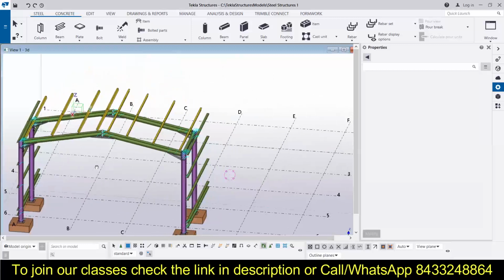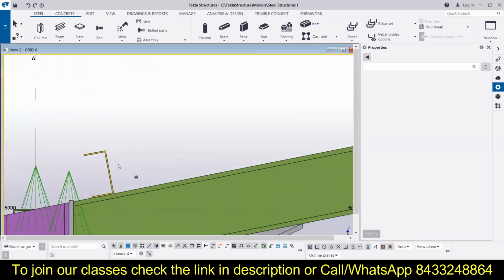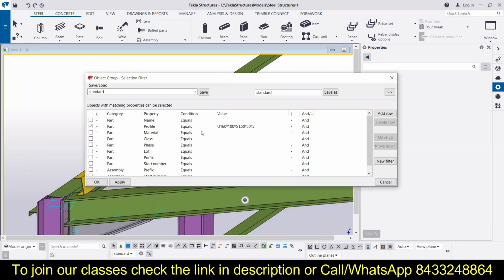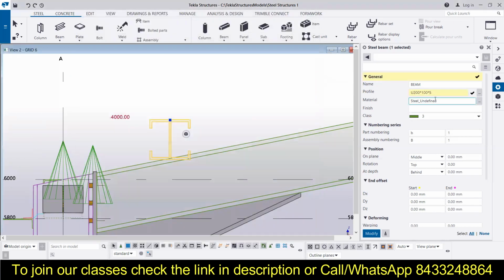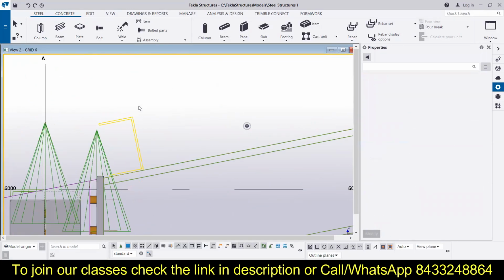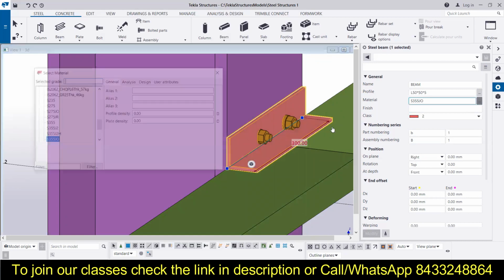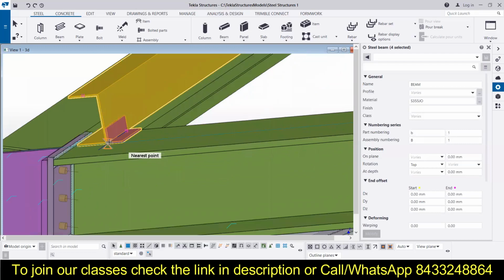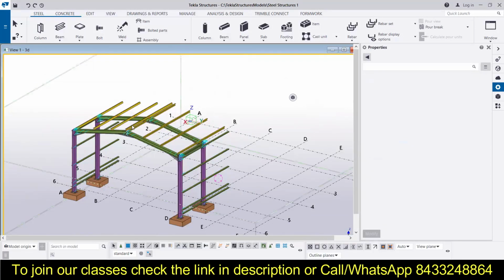Steel Purlins in Tekla Structures || Purlins in Live Project || Tekla Structures Tutorial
INDIA'S MOST HONEST WEBINAR

Steel Purlin is a direct replacement for wood purlin. They are lightweight, dimensionally stable, accurate, and straight. They expand and contract reasonably in extreme temperature changes.

Steel purlin is usually made of cold-formed steel that is thin enough to put screws through. Cold-formed steel is made by rolling or pressing thin sheets of steel into the desired shape. It is less expensive for the manufacturer than hot-rolled steel and is also easier to work with. Though cold-formed steel is stronger than hot-formed steel, it is more likely to break when under pressure rather than bend.

Purlins are manufactured from hot-dipped galvanized steel with a coating, in line with other common lightweight steel structural building products. This gives good protection in most exposed internal environments. Runoff from, or contact with, materials that are incompatible with zinc should be avoided.